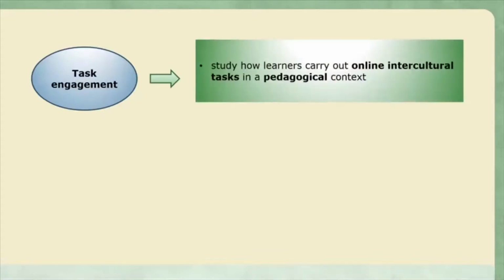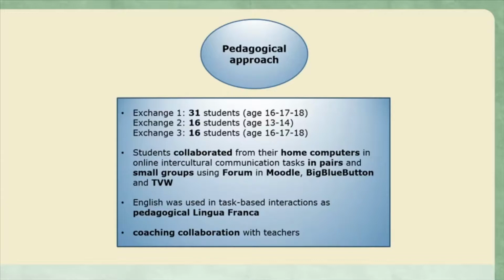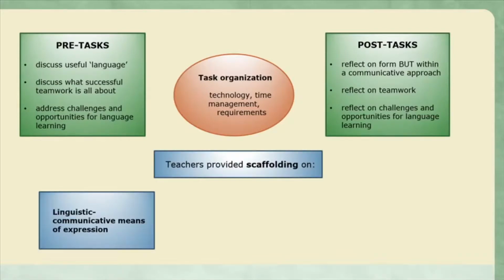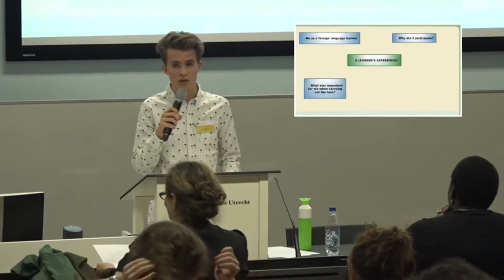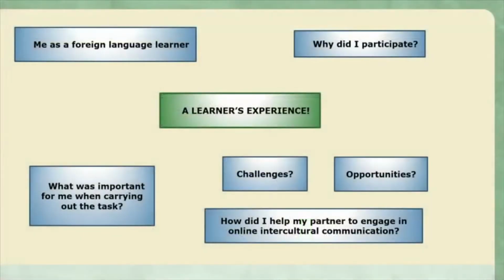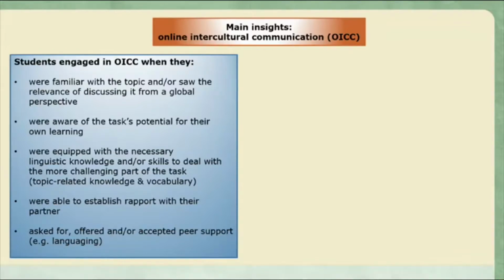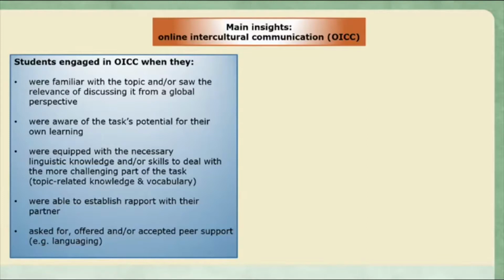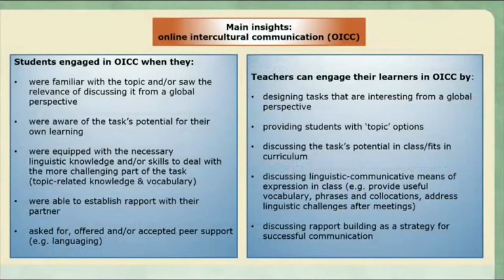SEMINAR Utrecht 2019 - L. Gijssen - THE LEARNERS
The Learners part of: How to get learners engaged in online intercultural communication (L. Gijsen,   Utrecht University & FLOT)